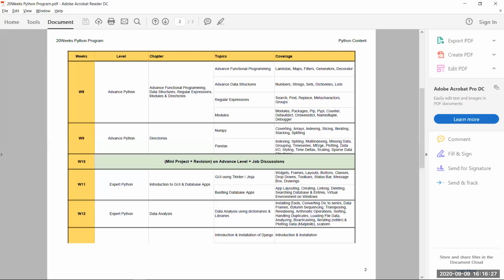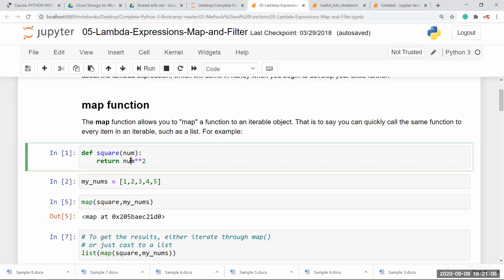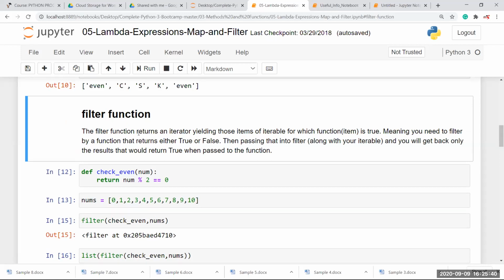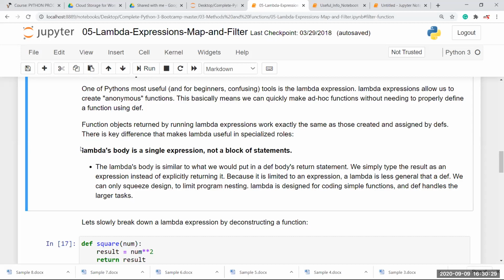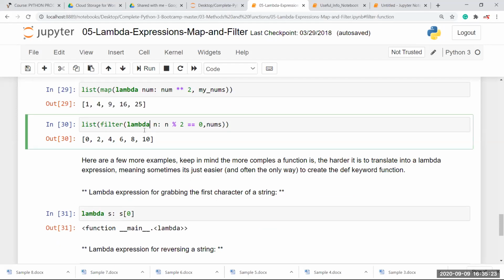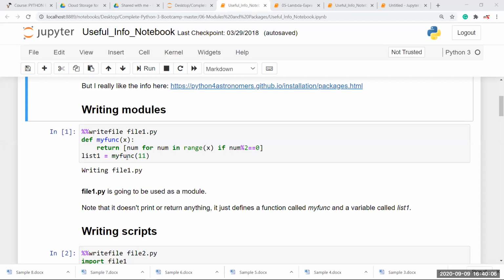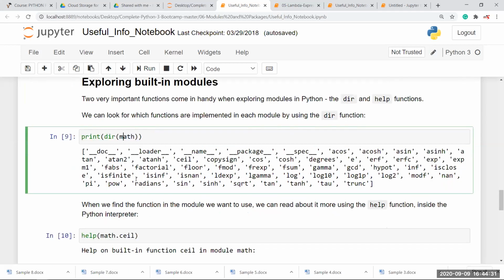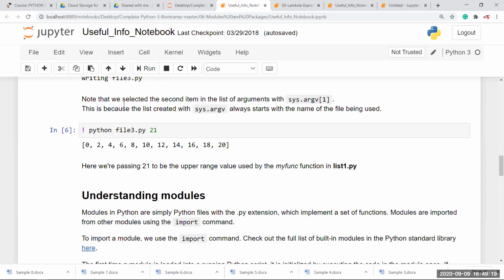Class ( 4 pm batch ) Python map ,Filter,Lambda and Modules introduction